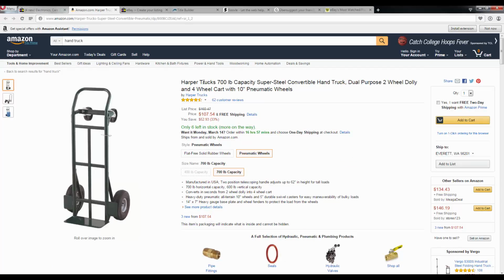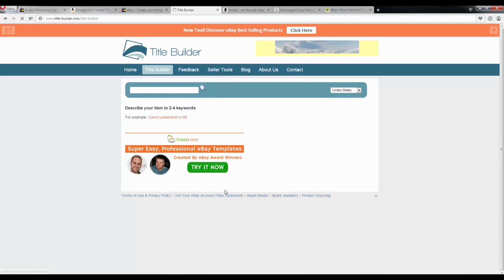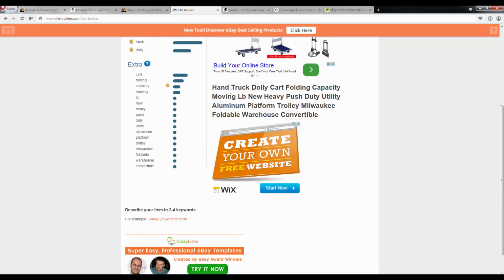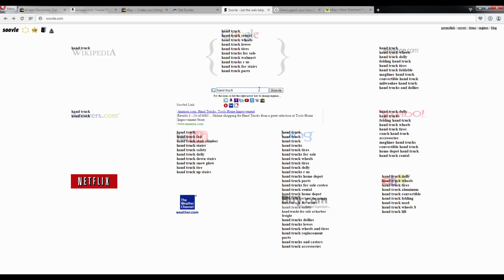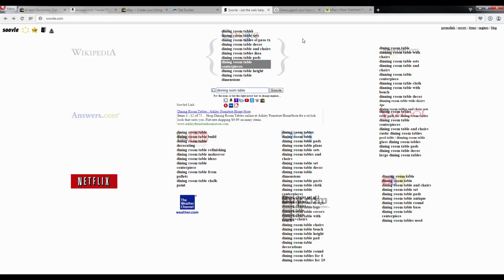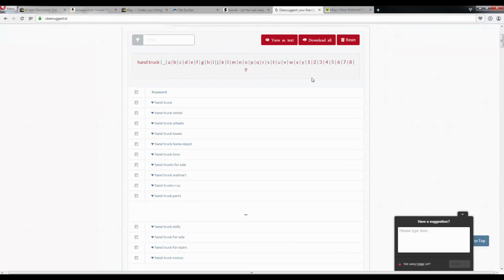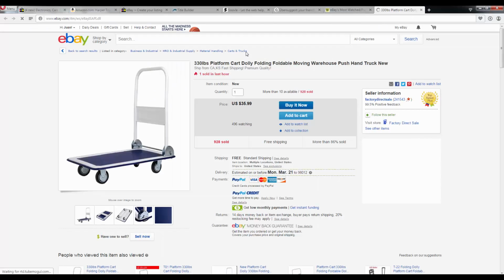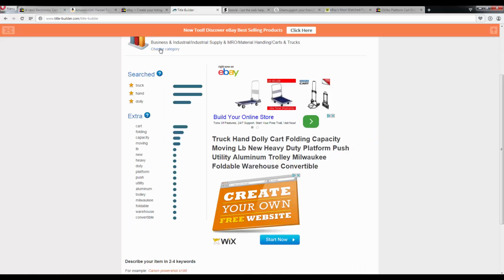eBay DropShipping 101 5 Optimizing Your Listing For Maximum Exposure